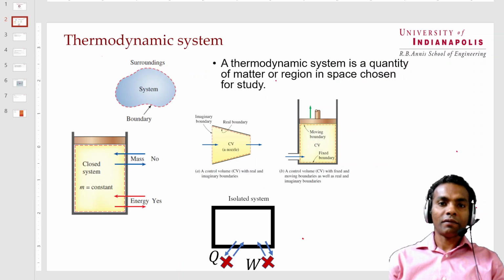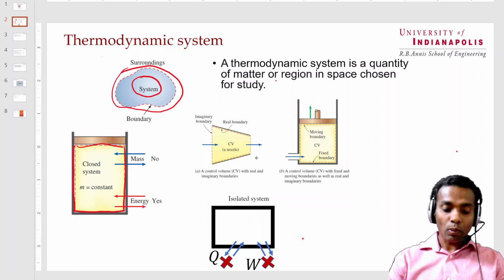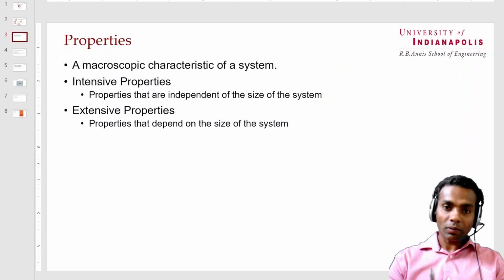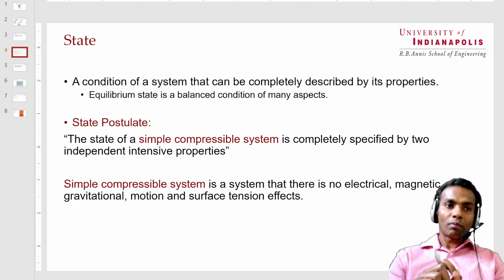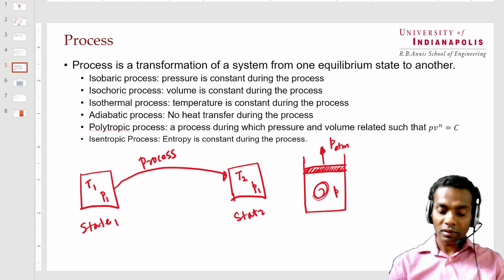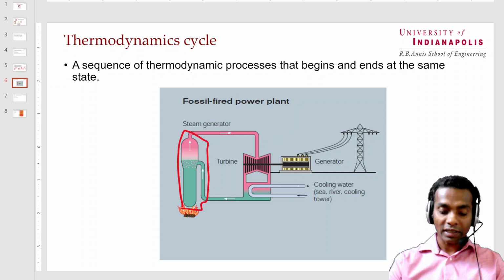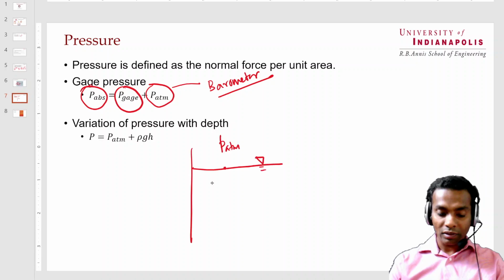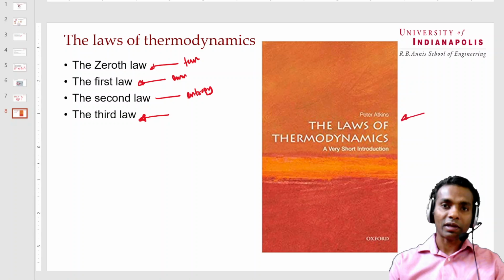Thermodynamics II The Basics of Thermo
This video explains the basics of Thermodynamics.